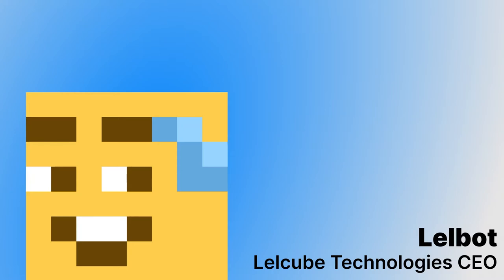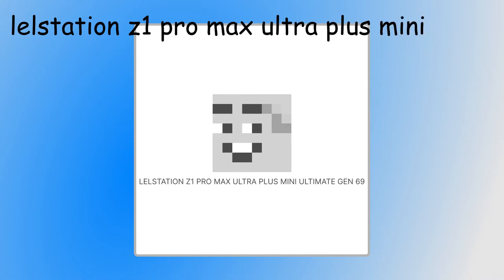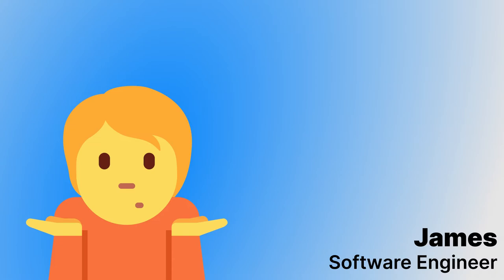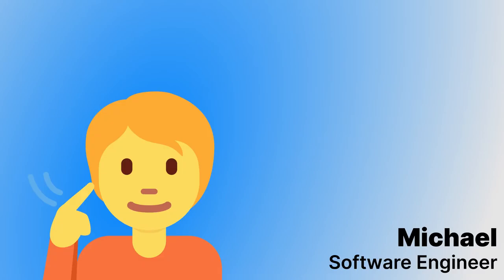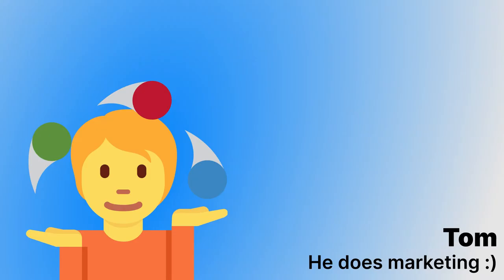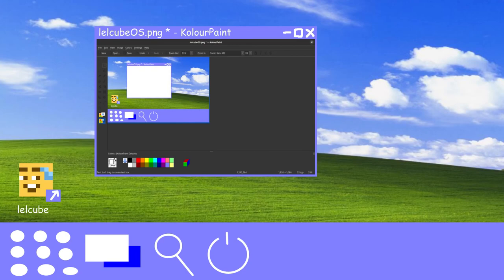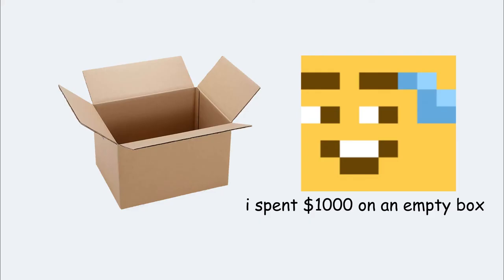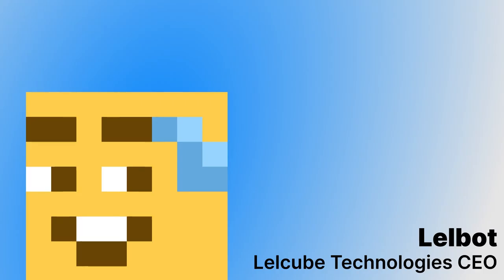Introducing the Lelstation Z1 Pro Max Ultra Plus Mini Ultimate Gen 69 (nice)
Lelcube Technologies' newest and coolest computer